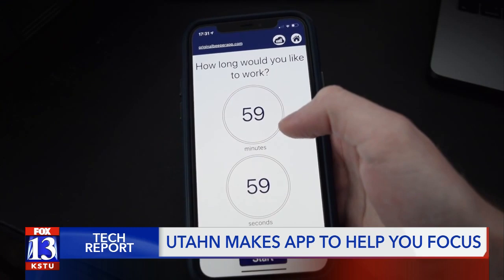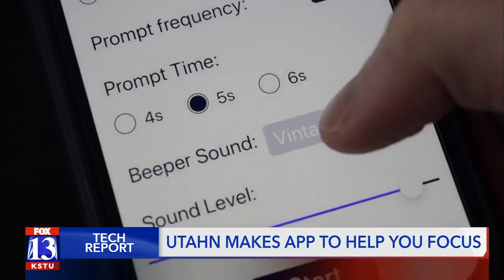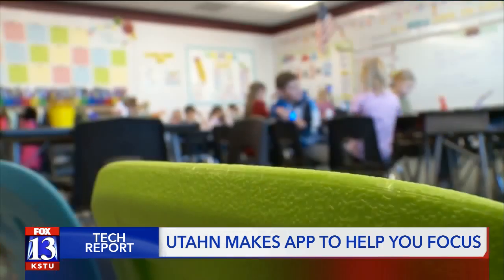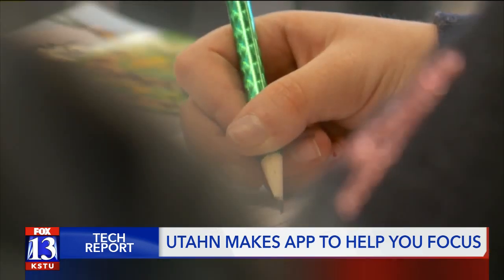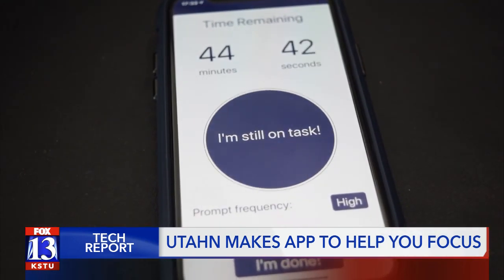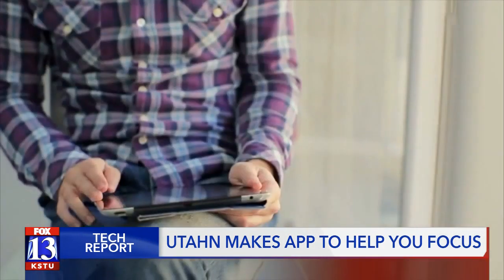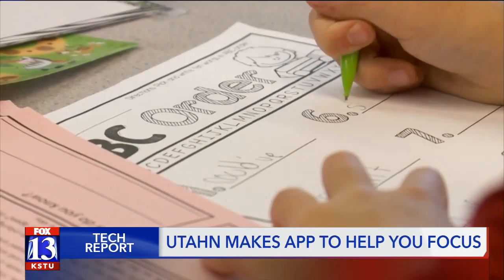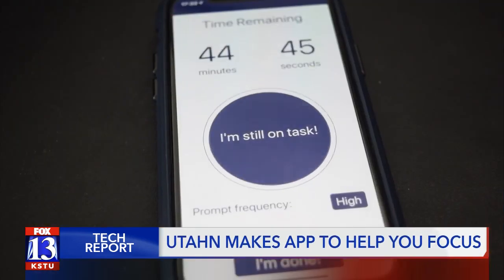Tech Report - An app to help you focus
A new app designed by a Utah psychologist could help you get a lot more work done. People who've been using it say it has changed their work habits for the better.